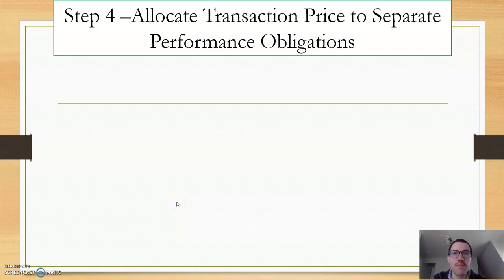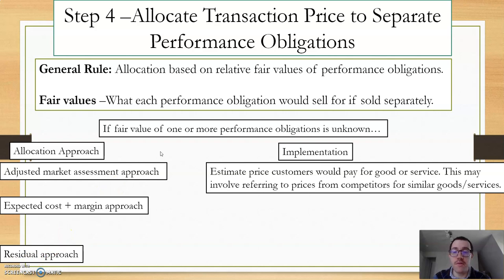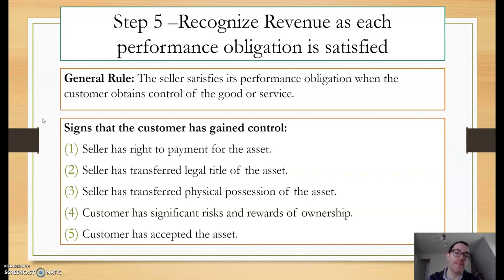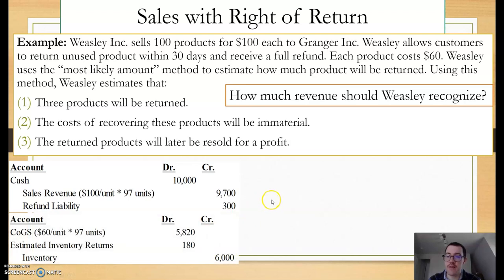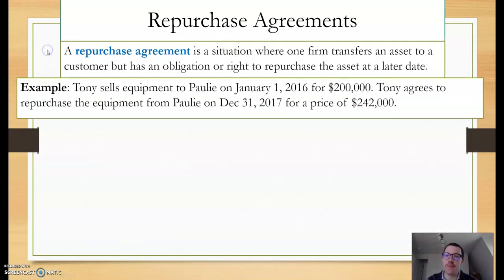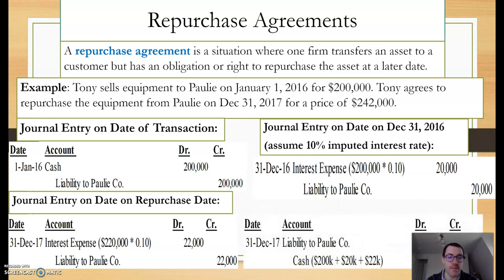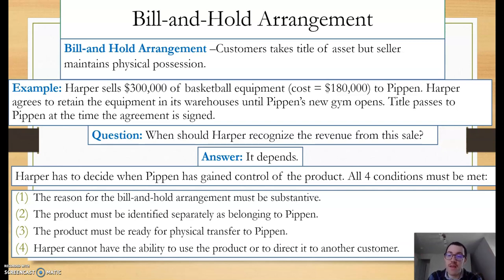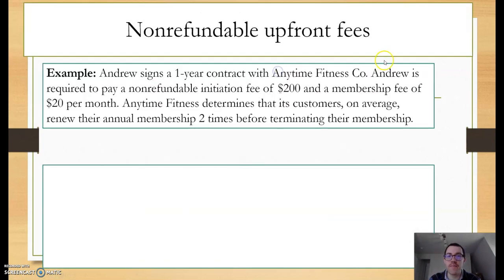Revenue Recognition Steps 4 and 5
This video covers steps 4 and 5 of the revenue recognition process.